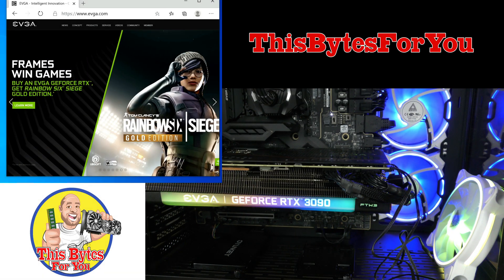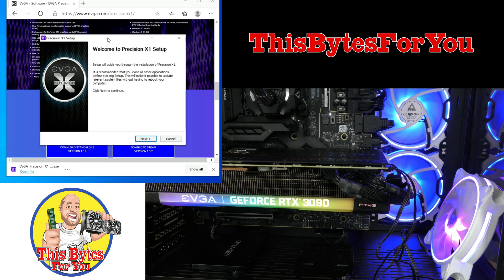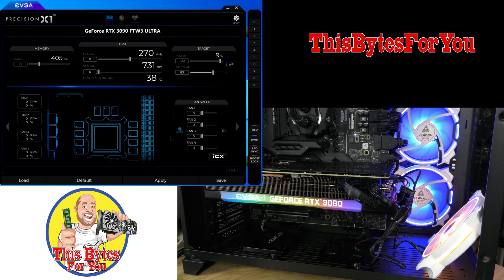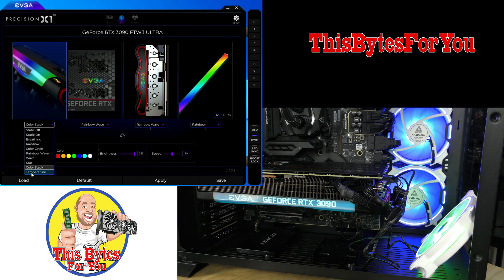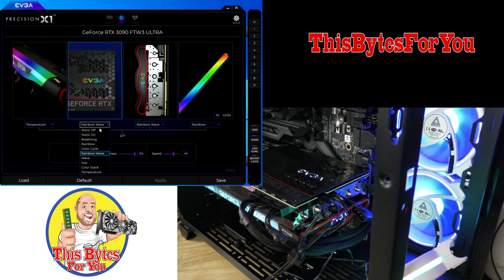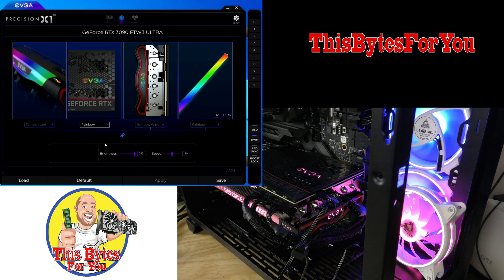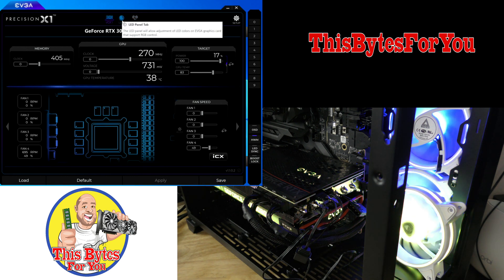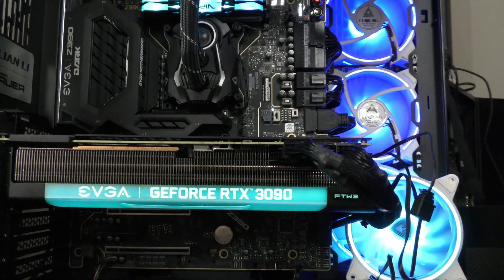RTX 3090 - How to control RGB on the EVGA Geforce RTX 3090 FTW3 Ultra Gaming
In RTX 3090 - How to control RGB on the EVGA Geforce RTX 3090 FTW3 Ultra Gaming we go over how to control the RGB LED lights on the RTX 3090 from EVGA, but then also the ARGB and Fan Header.  Using EVGA Precision X1 on the 24G-P5-3987-KR
🔥EVGA Geforce RTX 3090 FTW3 Ultra Gaming on Amazon

How to control RGB on the EVGA Geforce RTX 3090 FTW3 Ultra Gaming - RTX 3090

This process also updates the firmware on the card, or some might say updates the BIOS on the card, which can be scary but I show you the entire process here.

This newest Gen EVGA Geforce RTX 3090 FTW3 Ultra Gaming based off of NVIDIA's latest Ampere architecture, not only is a ray tracing, rt core, tensor core and streaming multiprocessor beast, but it's got the looks too.  The sexy black scale/snakeskin look, utilizing EVGA's iCX3 technology and it's Addressable ARGB LED Logo and full body ARGB design, make this card great to look at as well.  If you get the RTX 3080 TI that has RGB lighting, it will more than likely be the same.

0:00 Intro
0:54 Explaining everything that is going to be included in this video
1:30 Downloading EVGA Precision X1 for the EVGA Geforce RTX 3090 FTW3 Ultra Gaming
3:00 Updating the firmware on the EVGA Geforce RTX 3090 FTW3 Ultra Gaming Graphics Card
4:00 Running EVGA Precision X1
9:40 Connecting an ARGB Fan and Fan Header to the RTX 3090
11:39 Controlling the Fans on the EVGA Geforce RTX 3090 FTW3 Ultra Gaming Video Card
11:54 Up close with the EVGA Geforce RTX 3090 FTW3 Ultra Gaming Light Bar
12:25 Outtro

PC Specs
• Montech 3 Fan ARGB Kit
• AVerMedia Live Gamer Portable 2 Plus Capture Card
• ASUS ROG Strix XG438Q 43″ Monitor
• Intel Core i9 9900K Processor
• Arctic Liquid Freezer II 360
• EVGA Z390 Dark Motherboard
🔥EVGA Geforce RTX 3090 FTW3 Ultra Gaming

🔥 Like what I do and want to contribute, you can make a single donation